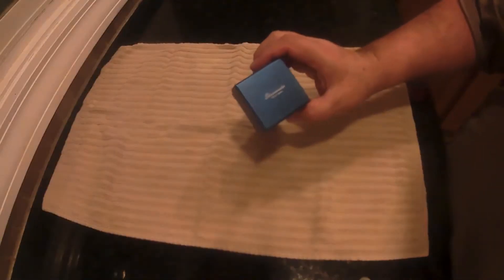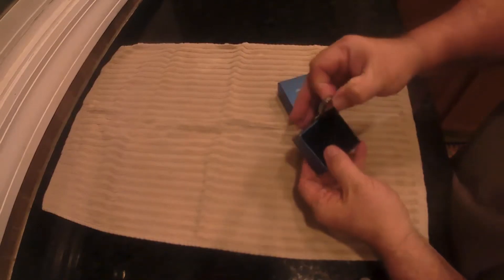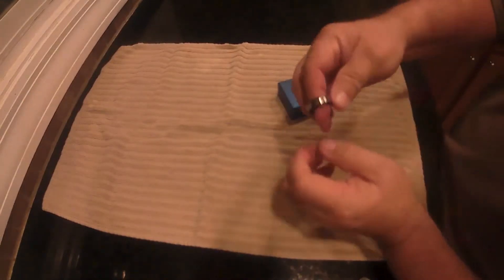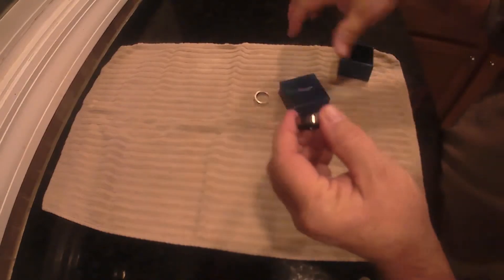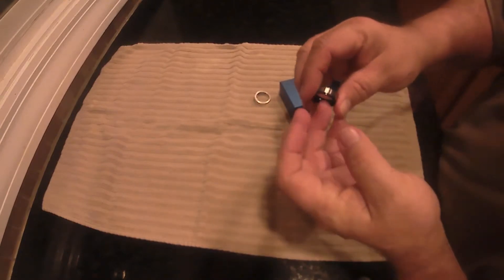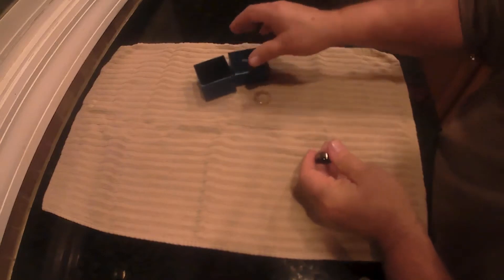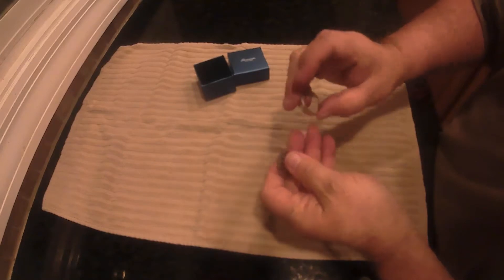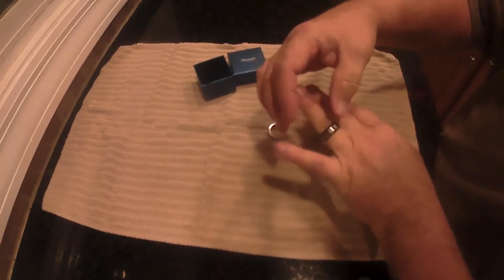Shuremaster Black Tungsten Carbide Engagement Ring Review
-BEST VALUE: width in 8mm, two tone contrast black and silver color design makes this ring unique and special, this tungsten wedding band is suitable for men and women

-COMFORT FIT: great workmanship to slide on your finger more comfortable, you will definitely love it

-COLOR RETENTION: color lasting and scratch proof, tungsten carbide ring is durable and tough

-HYPO-ALLERGIC: lead free, hypoallergenic to your finger, best gift engagement ring and wedding band

-GUARANTEE: life-time quality guarantee, 60 valid days for exchange and refund.If you have any question, please post it in the part of "Cust